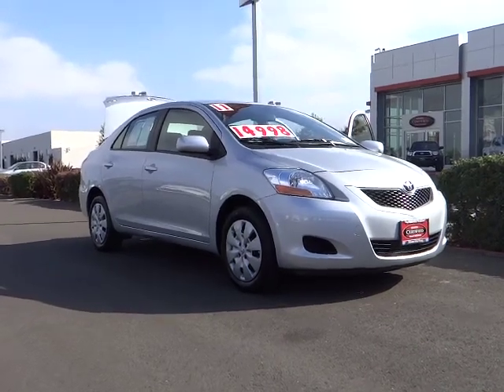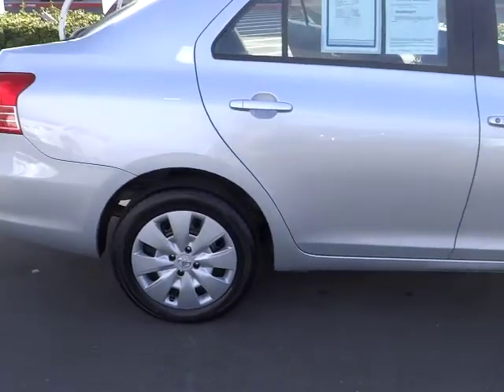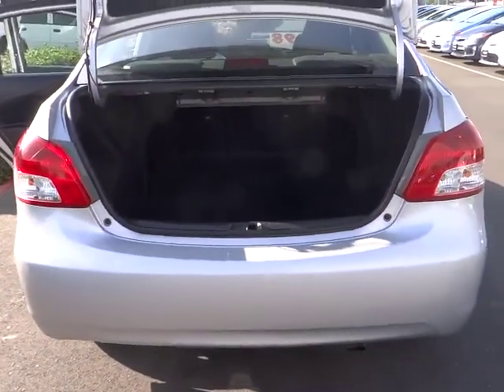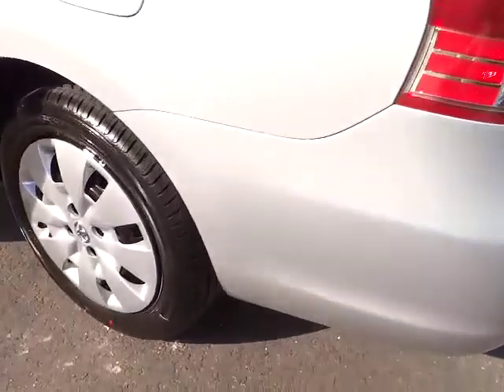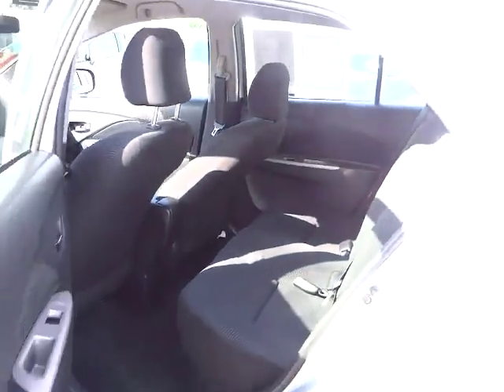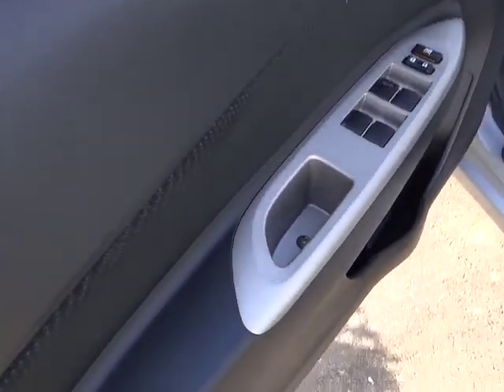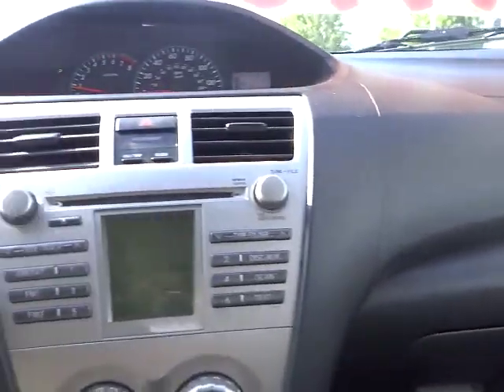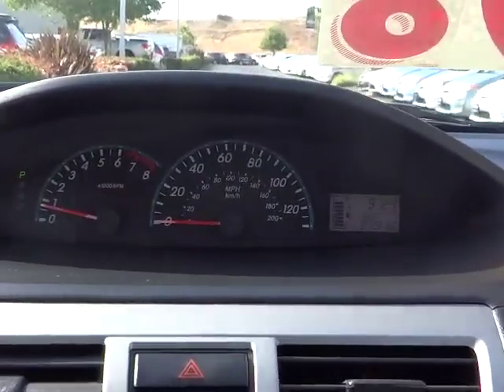2011 Toyota Yaris - 4dr Car Milpitas CA 23213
2011 Toyota Yaris  - Stock#: 23213

Piercey Toyota
950 Thompson St

Manufacturer Certified Pre-owned Vehicle! All advertised prices exclude government fees and taxes, any finance charges, any dealer document preparation charge, and any emission testing charge. (08/23/2012)